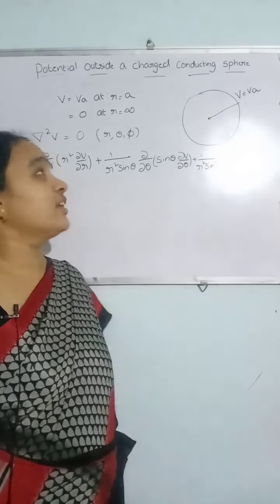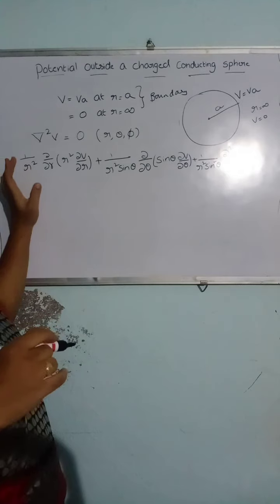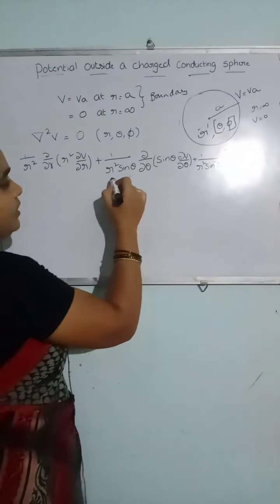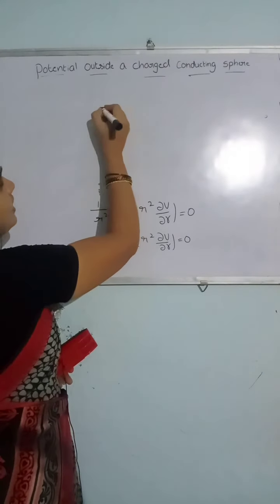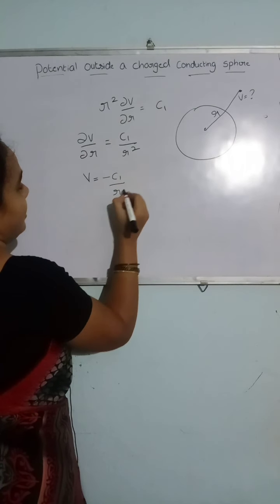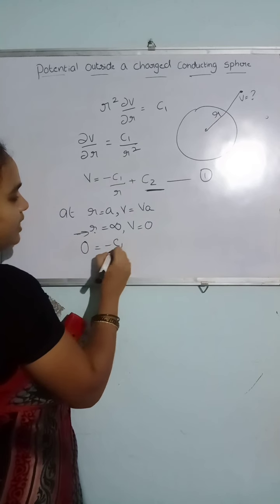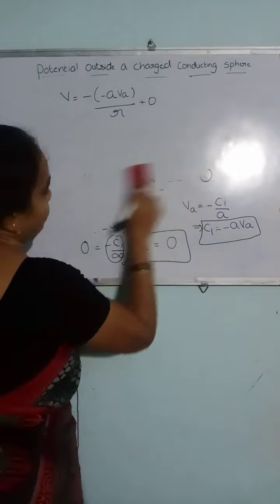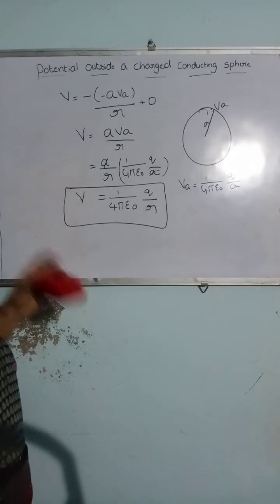June 23, 2021